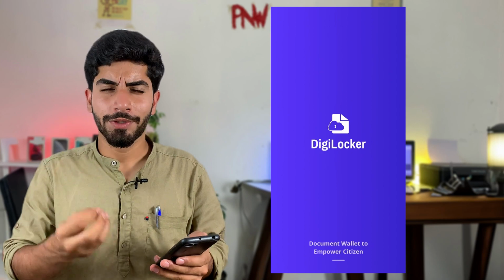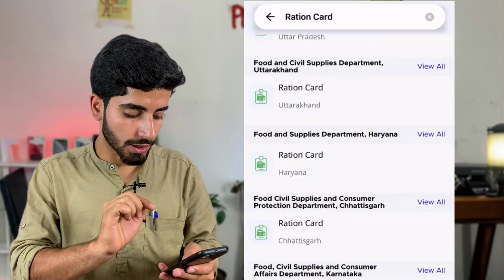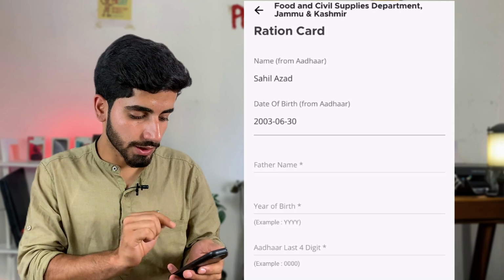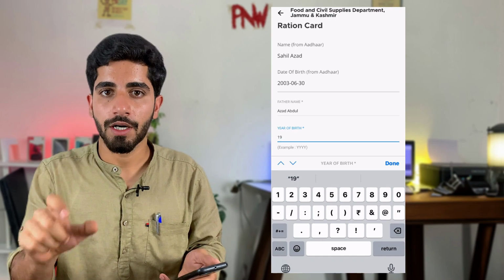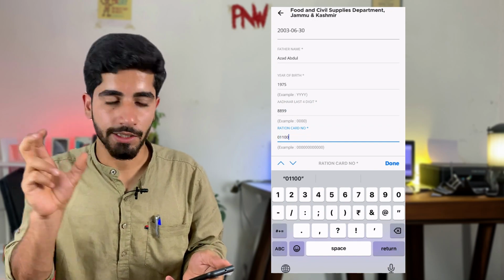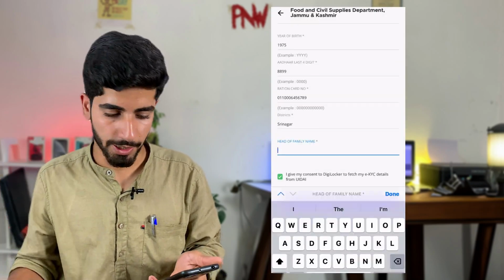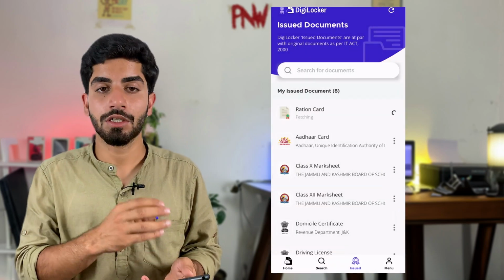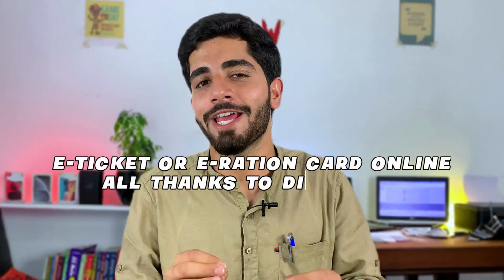How to Download Ration Card Online | Ration Card E-Ticket for All States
In this video, we'll guide you on how to download your Ration Card online easily. Also, we will show you how to download e-ticket Online Whether you need to download a regular Ration Card or a BPL Ration Card, we've got you covered. Plus, we'll show you how to use Digilocker to download a Ration Card.

If you found this video helpful, please consider sharing it with others who might benefit.